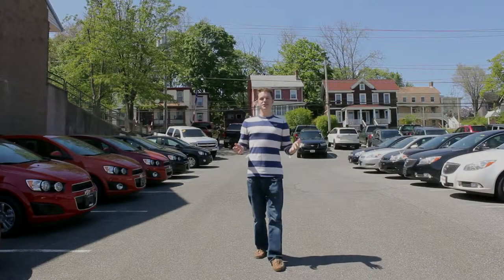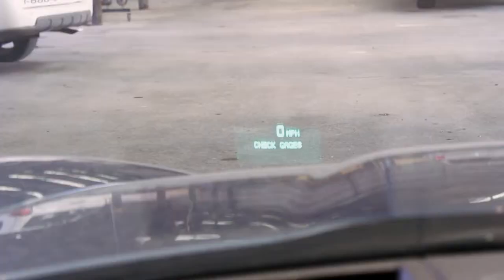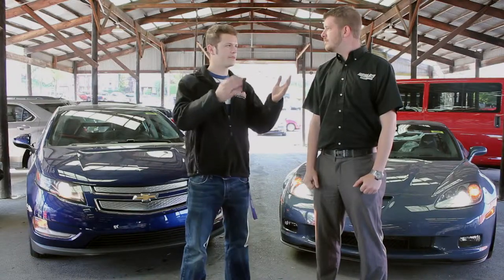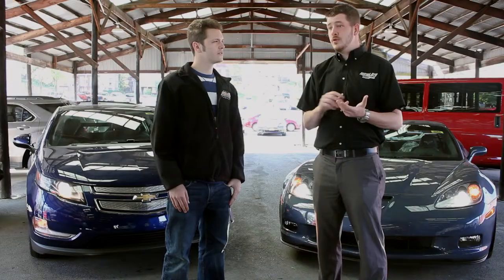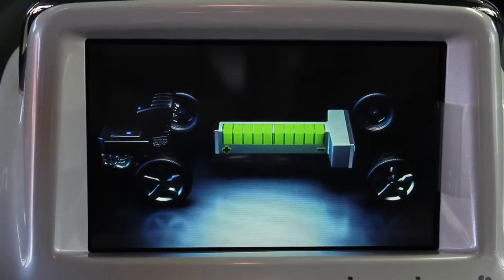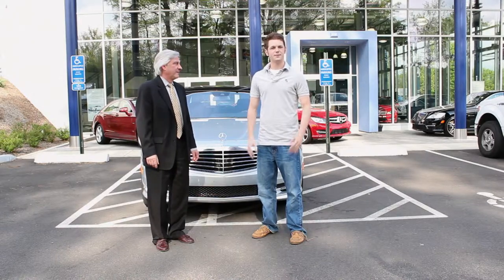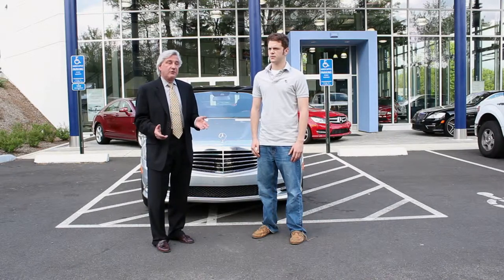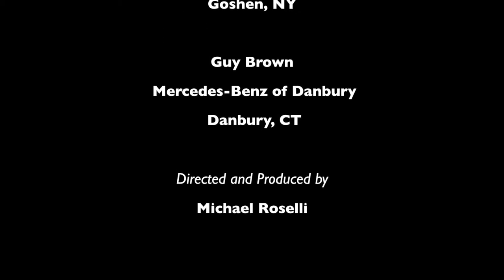Automotive Digital Visuals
A brief overview of some of the screens offered in today's automobiles.